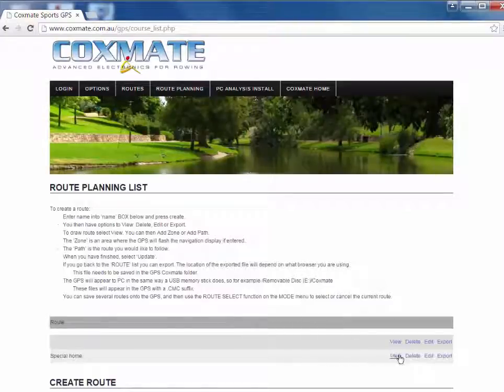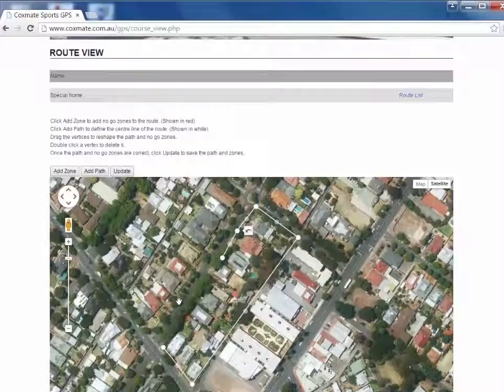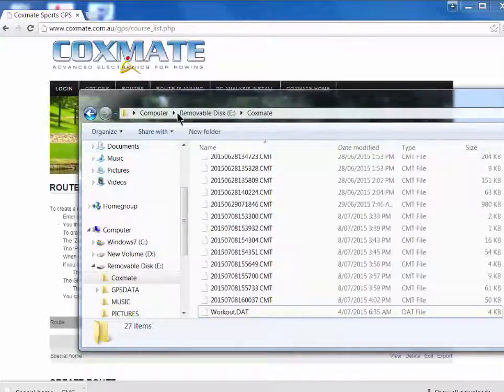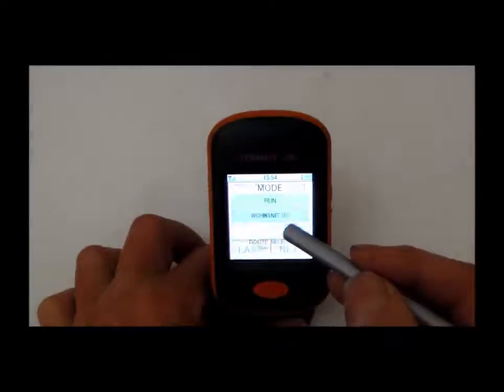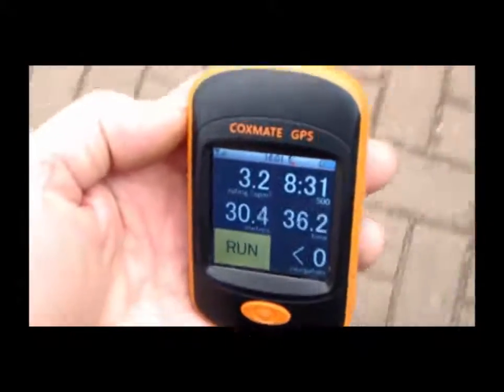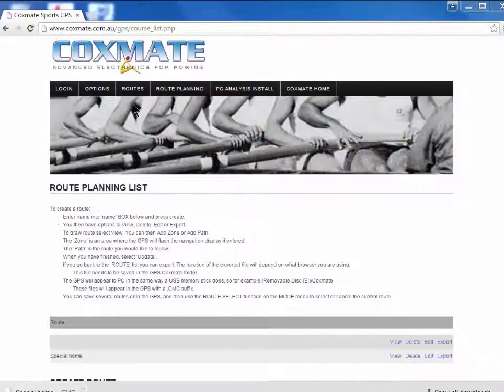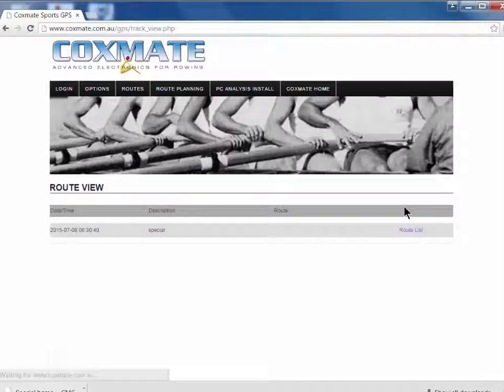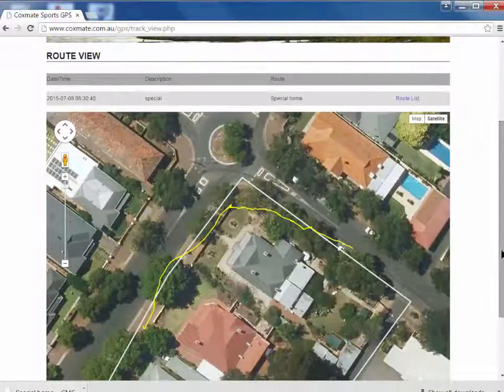Coxmate GPS Navigation Assist